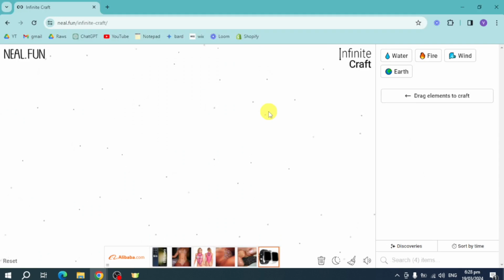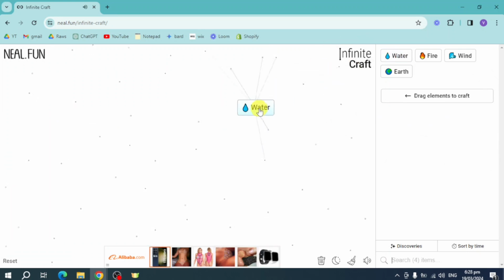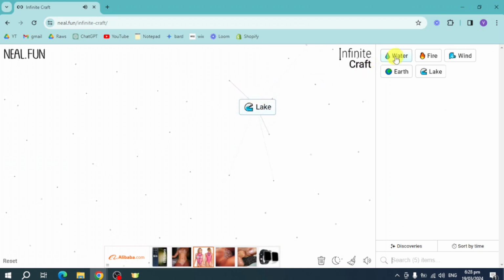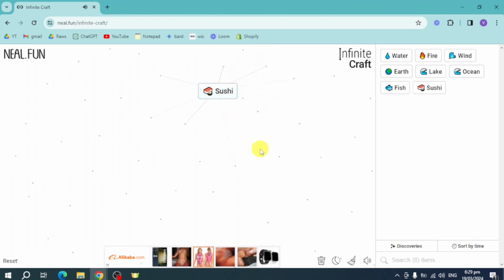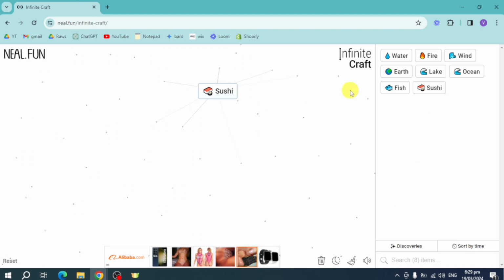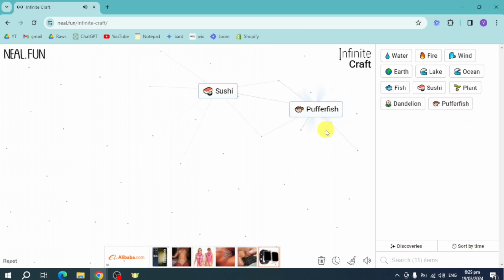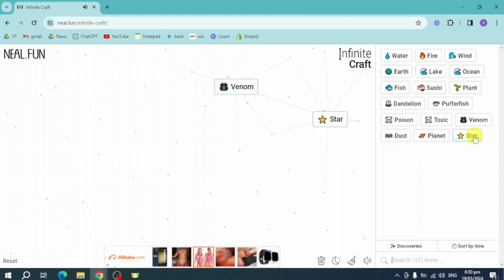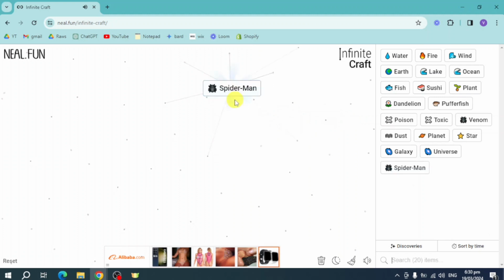How to Make Ironman in Infinity Craft (Infinite Craft l Infinite Craft Speedrun)